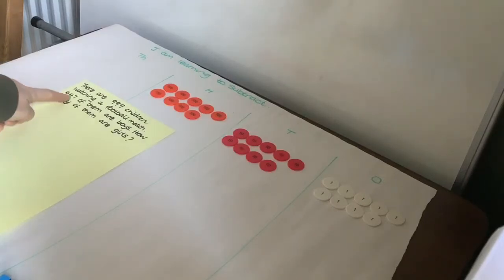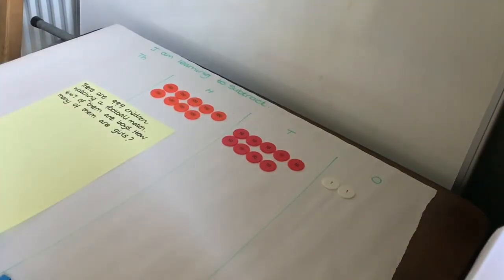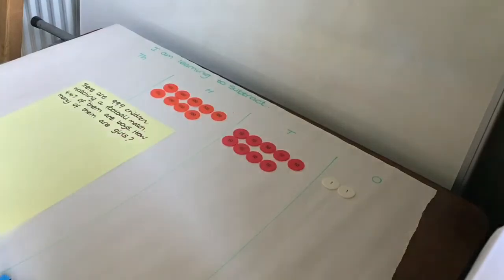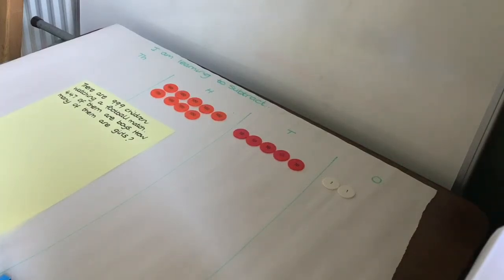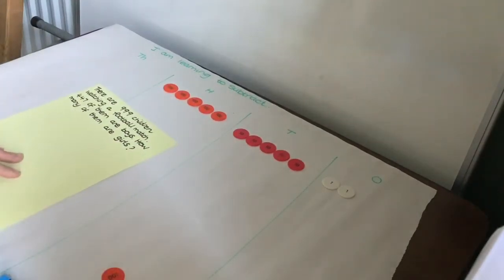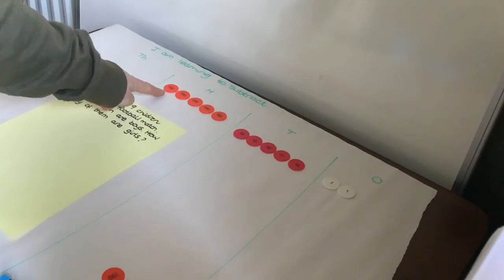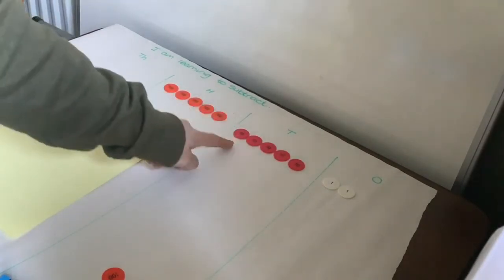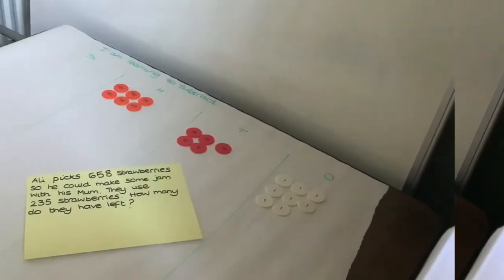Year 3 Maths - Subtraction 3 digit - 3 digit - (no regrouping)